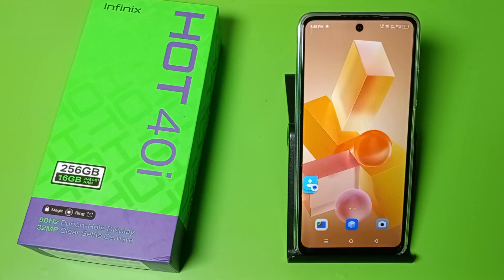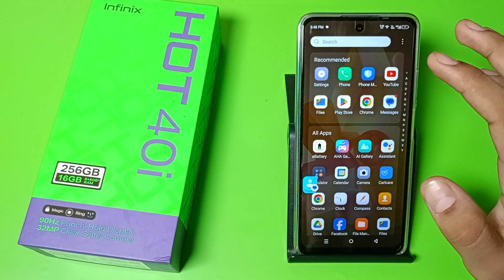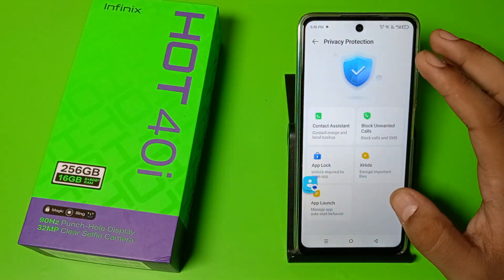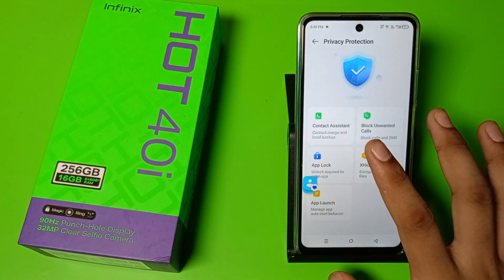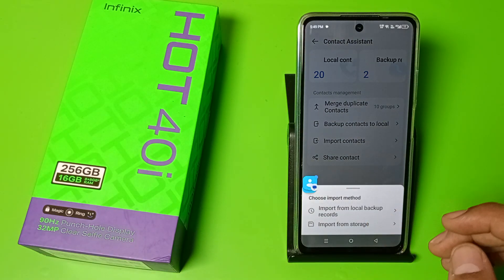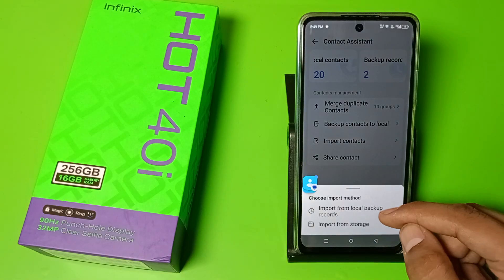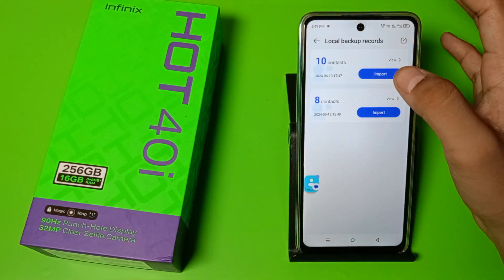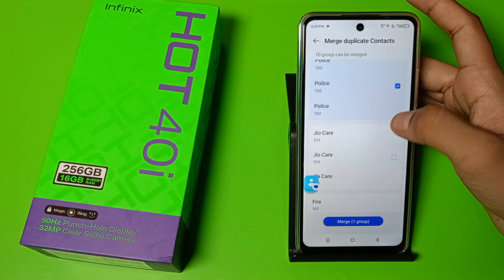infinix hot 40i: Merge duplicate contact number - delete all duplicate contact number